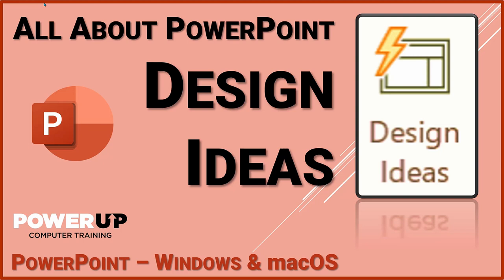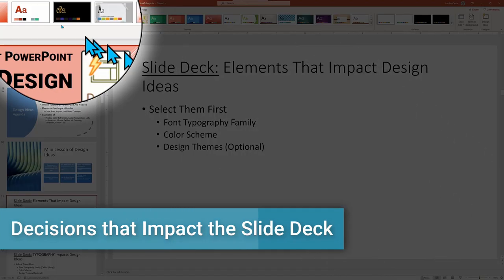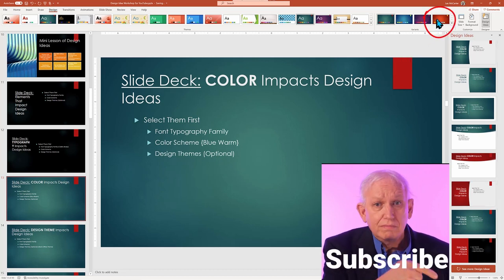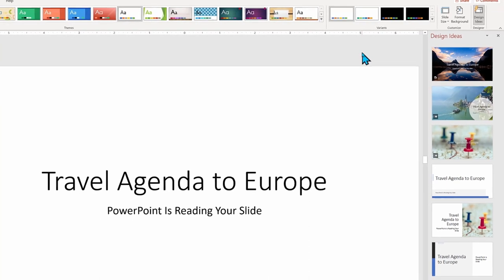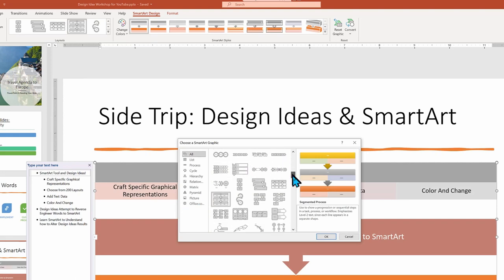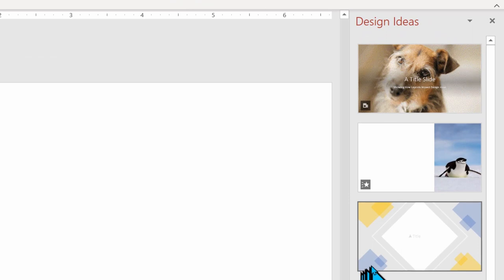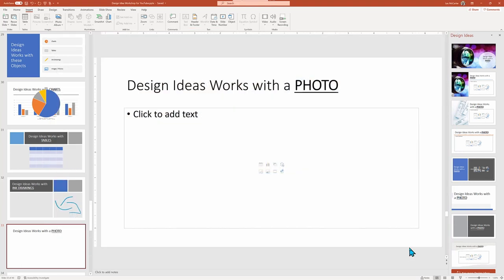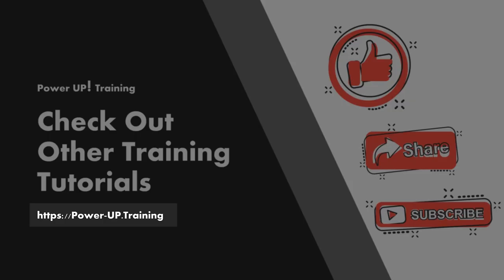All About Design Ideas in PowerPoint Tutorial - The Ultimate Guide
The Design Ideas tool in PowerPoint is a must-know tool and this tutorial will explain all about how to maximize the visual impact it brings to your slides. Make all your slides shine!

🎬 VIDEO CHAPTERS 🎬
00:00 Intro
01:20 Course Contents
02:12 Version Requirements for Design Ideas
03:53 Decisions that Impact the Whole Slide Deck
04:11 Change Font Typography for Design Ideas
05:43 Change Color Schemes for Design Ideas
06:53 Design Ideas working with Design Themes
08:42 Object that Impacts Individual Slides
09:12 Words Matter in Design Ideas
10:50 Design Ideas Roulette
11:57 Design Ideas and Word Density
12:58 Action Words and Matching Action Icons
13:44 Changing Action Icon
14:12 SmartArt and Design Ideas Together
16:16 Creating a Timeline in PowerPoint
18:25 Recognized Text for Timelines
18:50 Slide Layout and Design Ideas Interaction
20:20 Design Ideas are Limited to Specific Layouts
21:25 Charts & Tables with Design Ideas
22:04 Limit to One Table or Chart per Design Ideas
22:53 Photos and Design Ideas
23:30 Multiple Photos
24:09 Limit to Six Photos per Design Ideas
24:52 Design Ideas Focusing on Faces in Photos
26:14 The Wrap Up